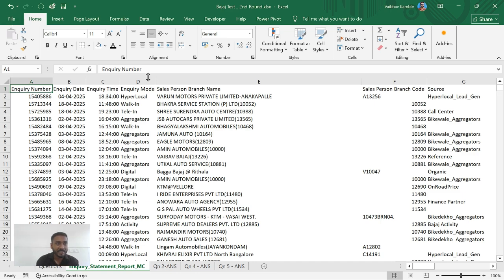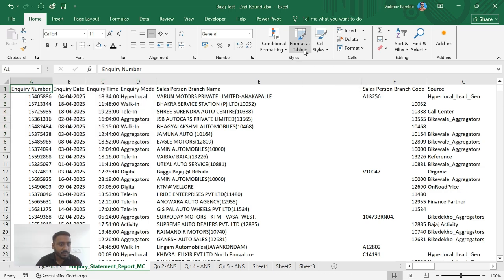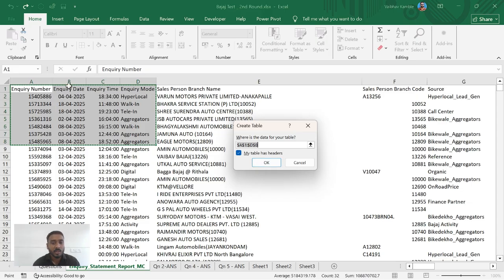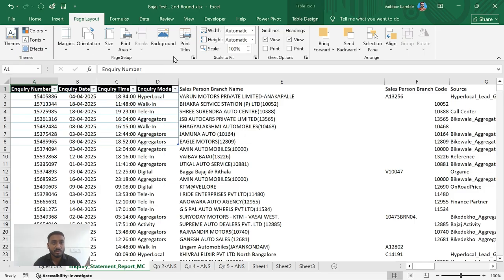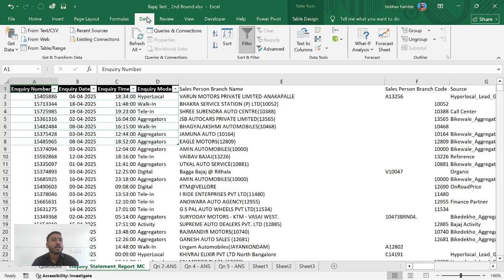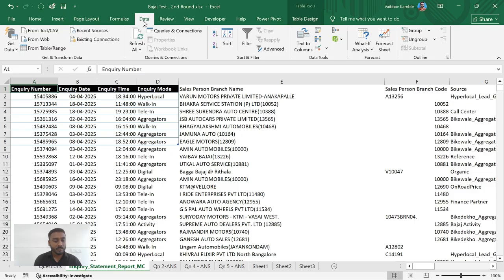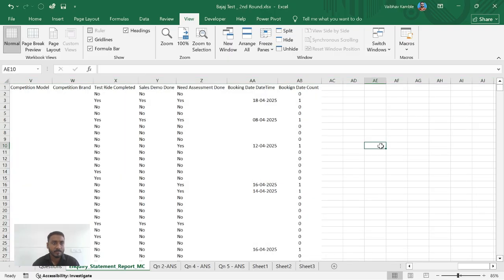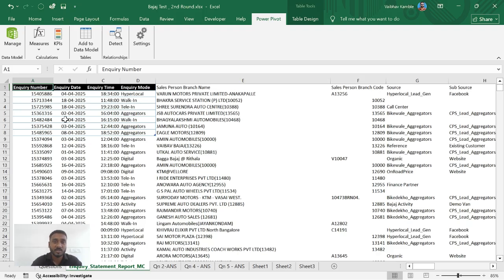Excel Overview | Excel Basic to Advance 01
🚀 Welcome to Data On Cloud!
Unlock the power of Microsoft Excel in this beginner-friendly tutorial designed to take you from Excel Basics to Advanced Tips & Tricks — step by step! Whether you're new to Excel or looking to brush up on your skills, this video will help you learn quickly and efficiently.

✅ What You'll Learn in This Video:

How to use Excel like a pro

Key Excel formulas & functions

Time-saving Excel shortcuts

Tips for data analysts and professionals

📌 Perfect for:

Students

Data analysts

Office professionals

Job seekers

Beginners & intermediate learners

🧠 Learn Excel from scratch and boost your productivity today!
🎯 No prior experience required — just follow along and practice.